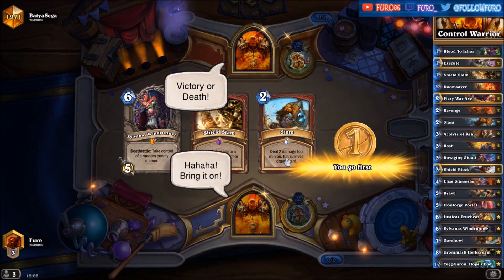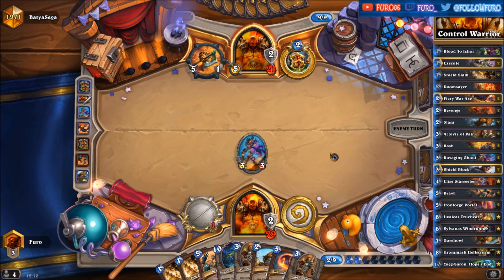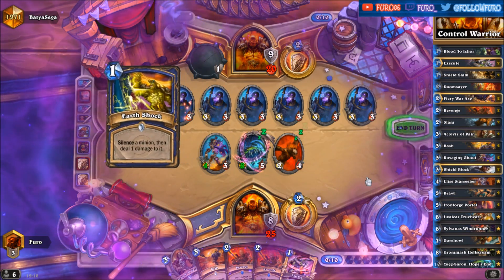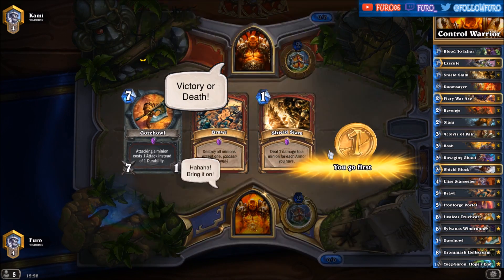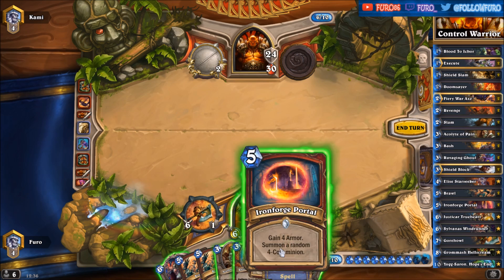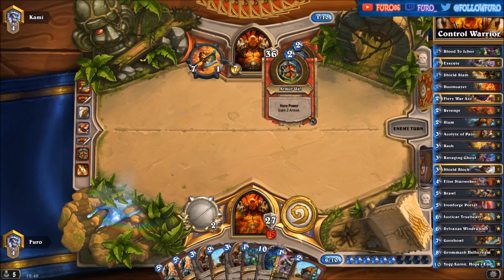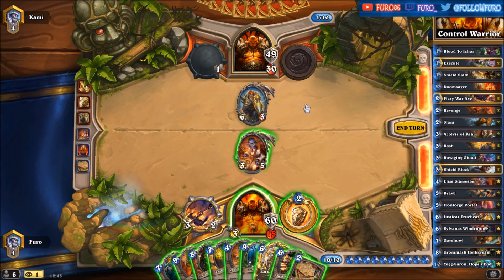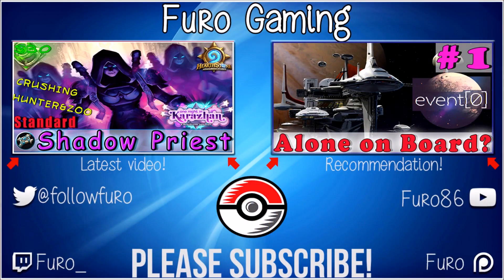Hearthstone | HotMEOWTH's Control Warrior Deck & Decklist | STANDARD | Karazhan Legend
HotMEOWTH's Control Warrior Deck with Karazhan ONiK

Potential: Winning Americas Summer Championship 2016 ;)

► Decklist ◄
[Mana] Card Name
Warrior
[1]Blood to Ichor
[1]Execute 2x
[1]Shield Slam 2x
[2]Fiery War Axe 2x
[2]Revenge 2x
[2]Slam 2x
[3]Bash 2x
[3]Ravaging Ghoul 2x
[3]Shield Block 3x
[5]Brawl 2x
[5]Ironforge Portal 2x
[7]Gorehowl
[8]Grommash Hellscream

Neutral
[2]Doomsayer
[3]Acolyte of Pain 2x
[4]Elise Starseeker
[6]Justicar Trueheart
[6]Sylvanas Windrunner
[10]Yogg-Saron, Hope's End